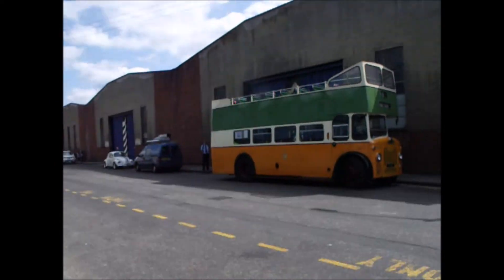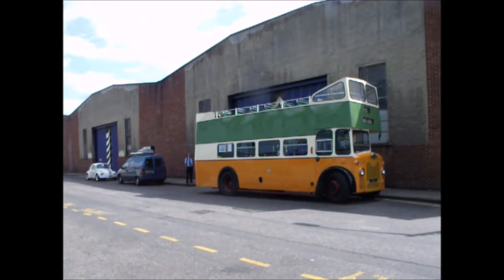Jamieson's Railway Adventures S2 E20 Sunday Session 7th May 2017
Not the best episode as I lost some video clips but managed to put together what there

I can only apologies